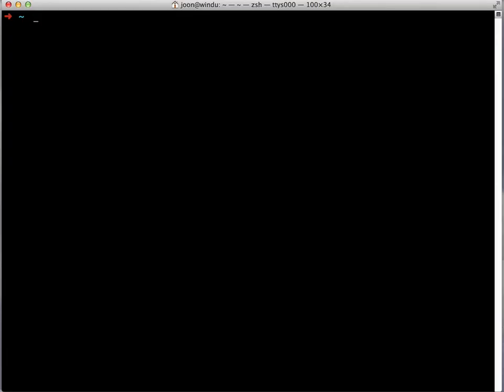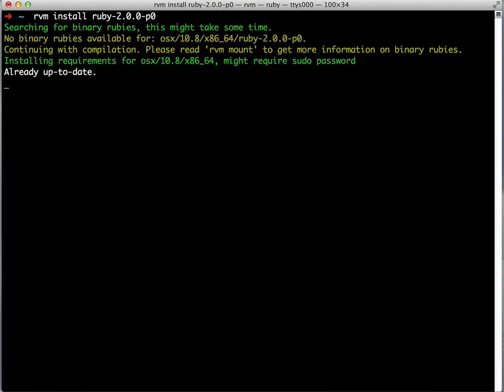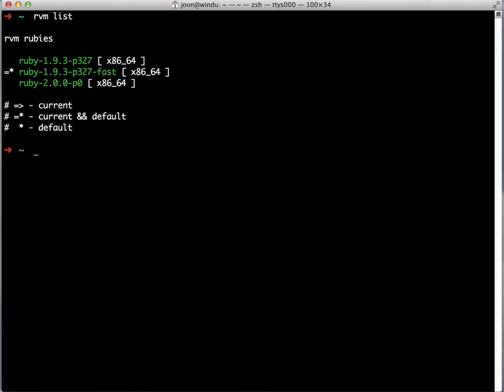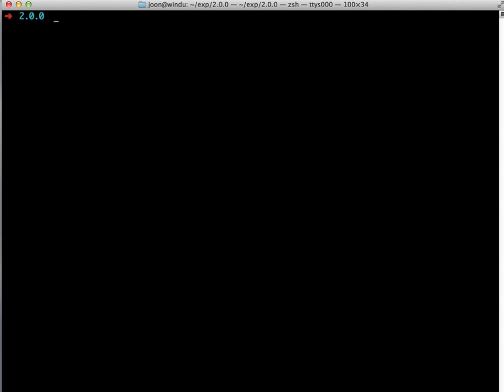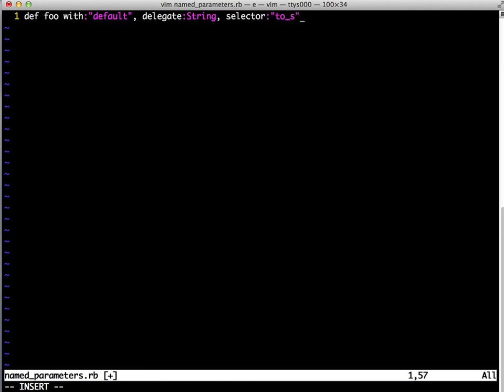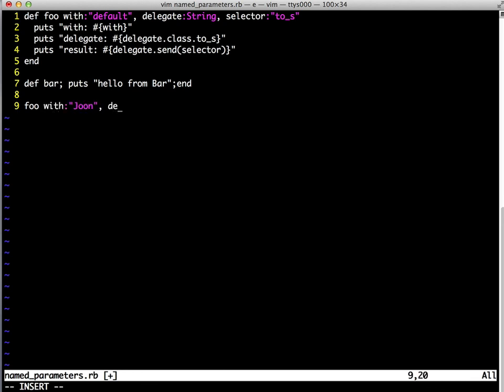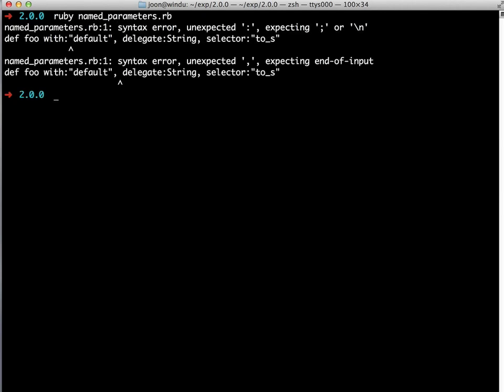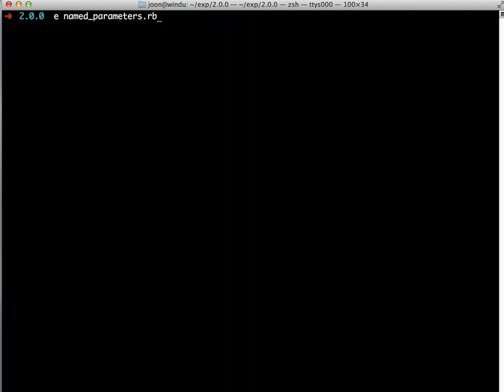Ruby 2.0 - Getting Started and Named Parameters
Getting started with Ruby 2.0 and demonstrate my favorite new feature, named parameters.

This was recorded couple of months ago.